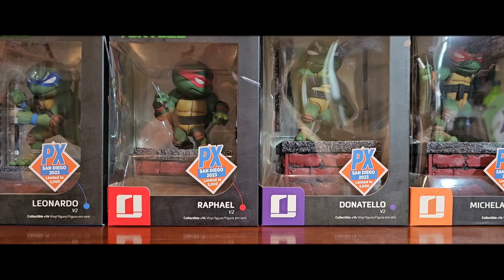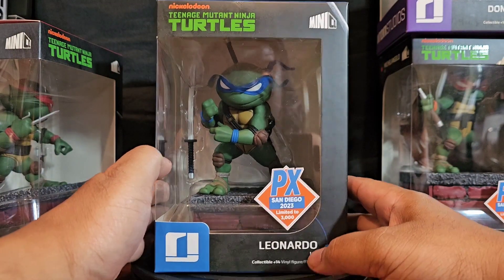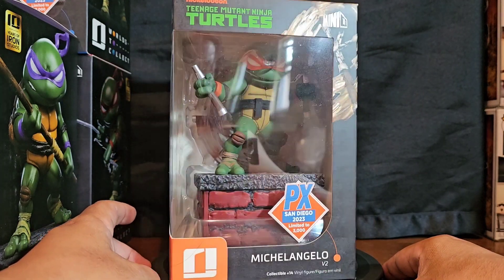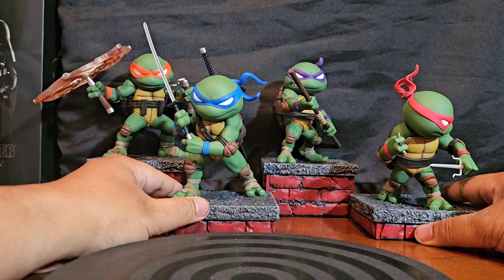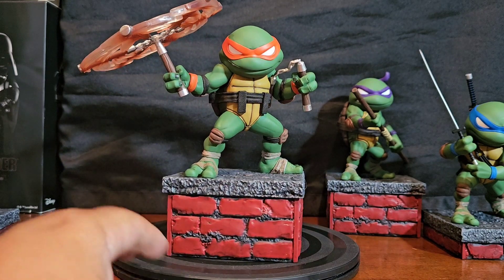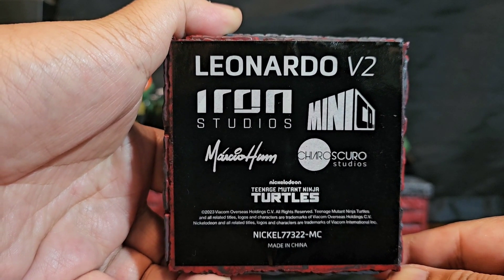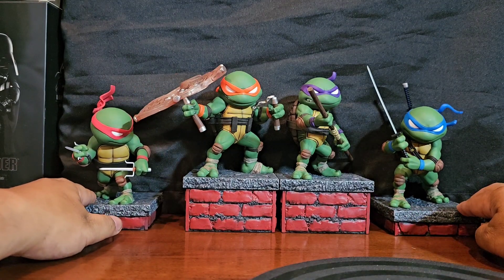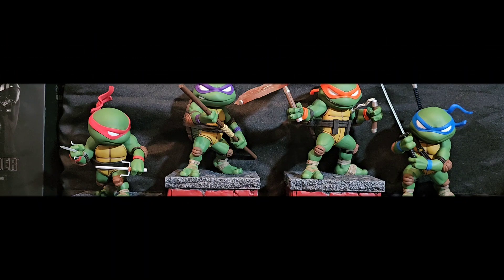Vinyl Therapy Sessions: IronStudiosMinico TeenageMutantNinjaTurtles SDCC2023 PX Exclusive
Showcasing my Iron Studios Minico V2 Teenage Mutant Ninja Turtles SDCC 2023 PX Exclusive Set